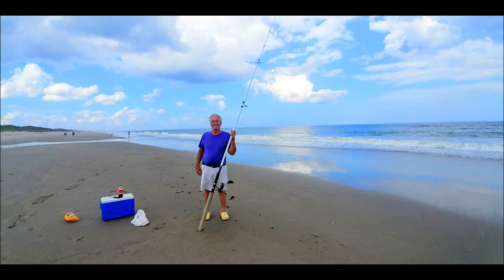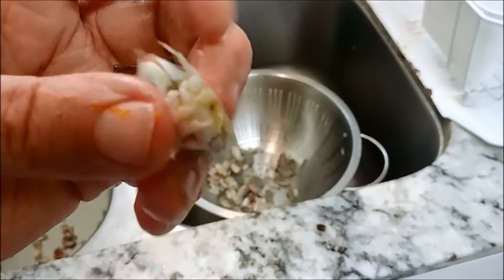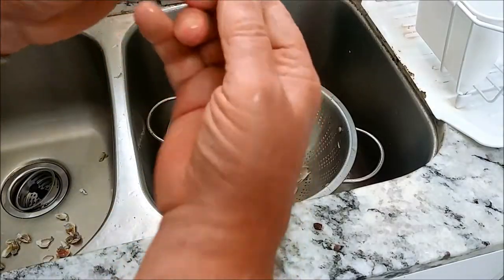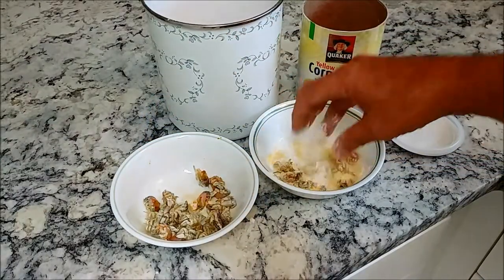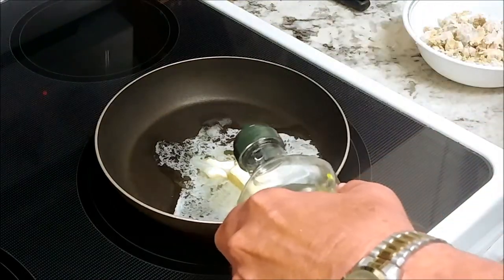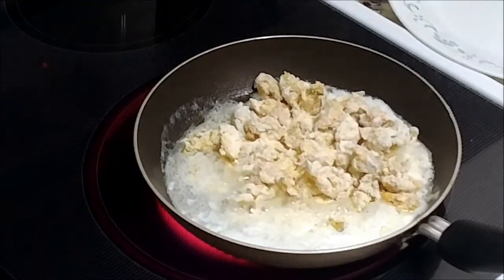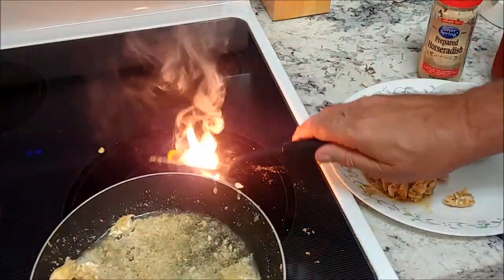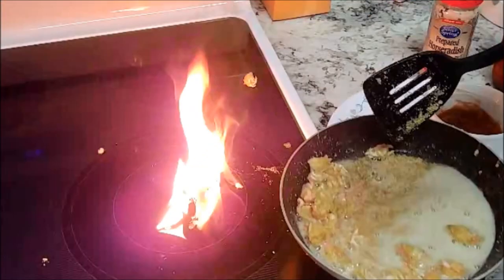How to Cook Sand Fleas